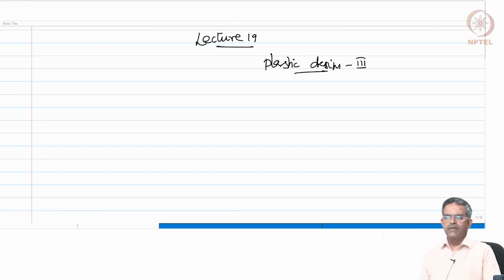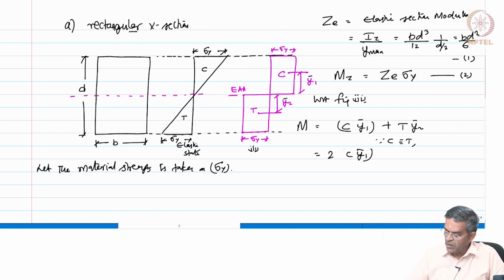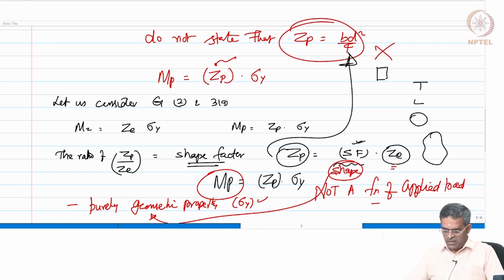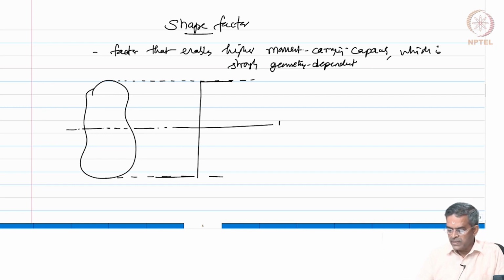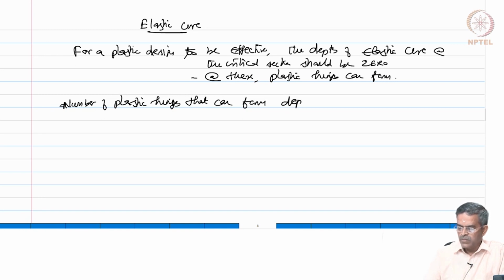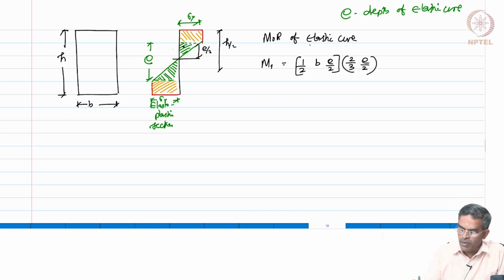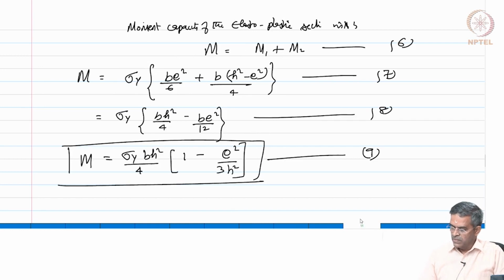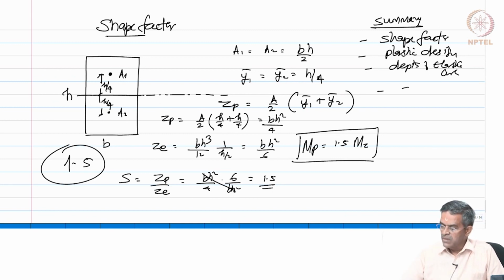Plastic design -3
Suject:-Ocean